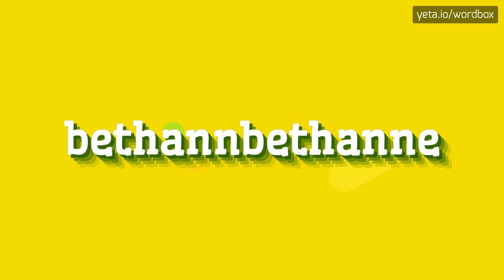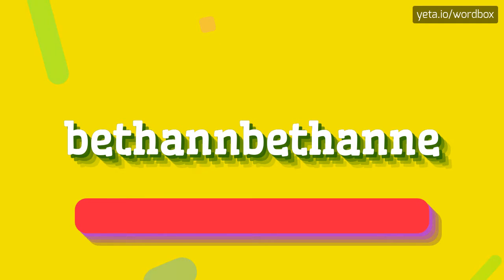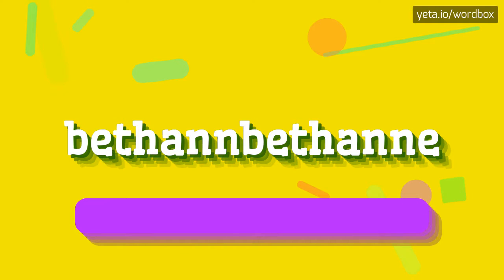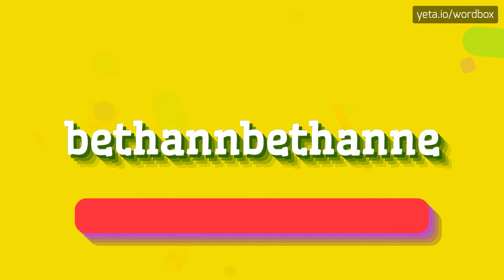BETHANNBETHANNE - HOW TO PRONOUNCE IT!?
Watch how to say and pronounce "bethannbethanne"!